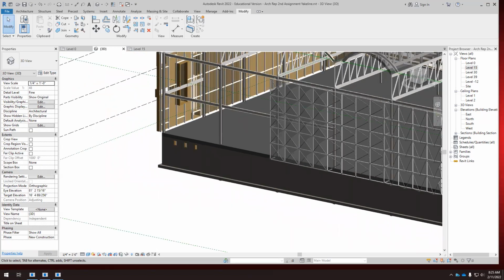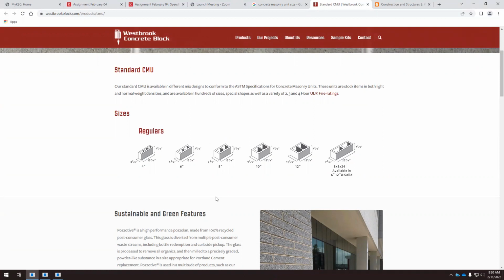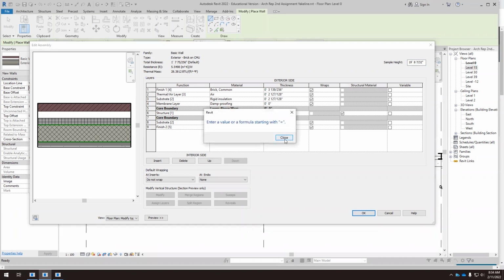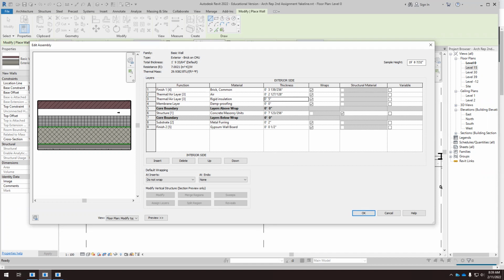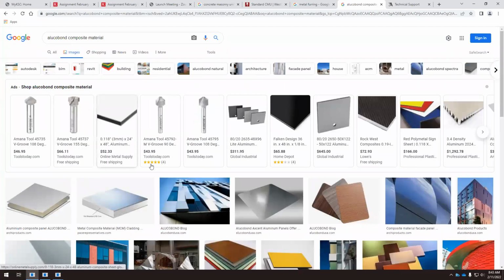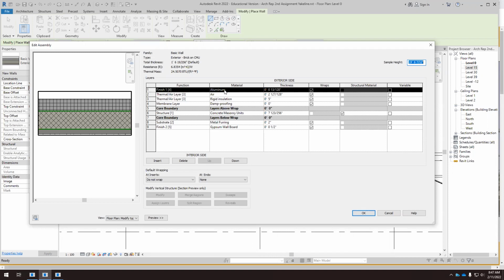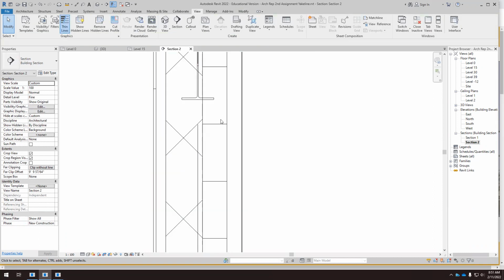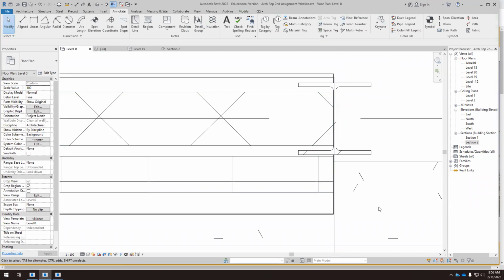ARCH320 Friday 11 01 Wall layers